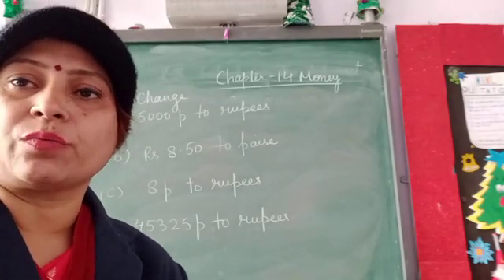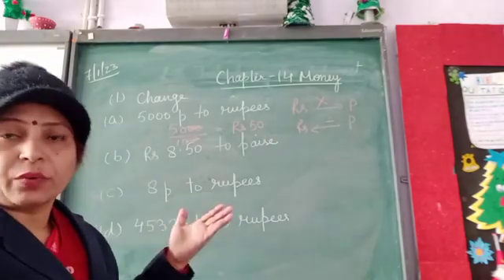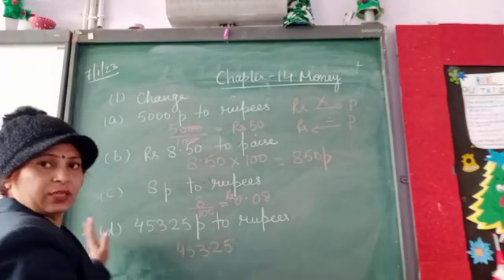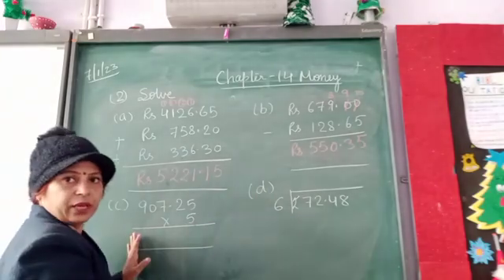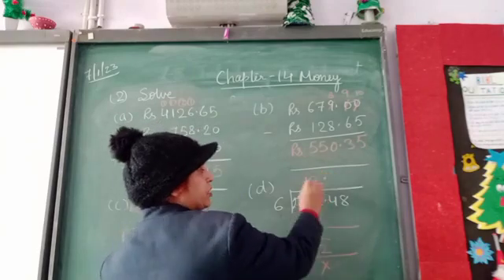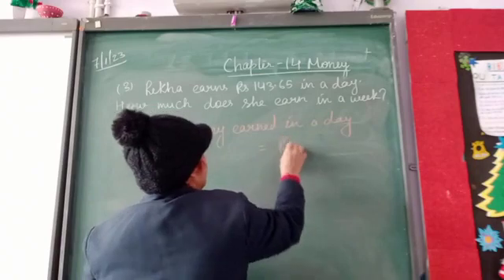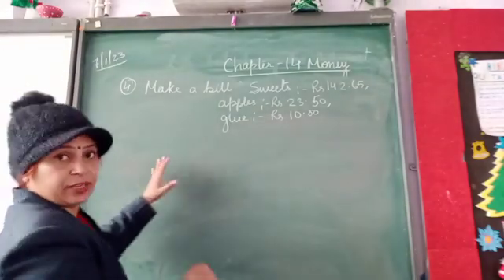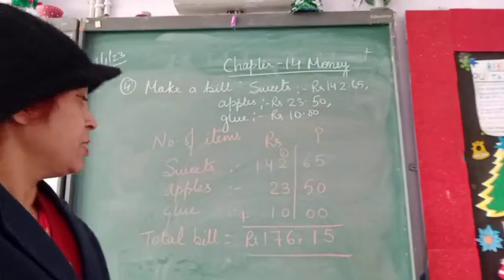Class 3, Mathematics, Chapter 14 by Vijaya Lakshmi